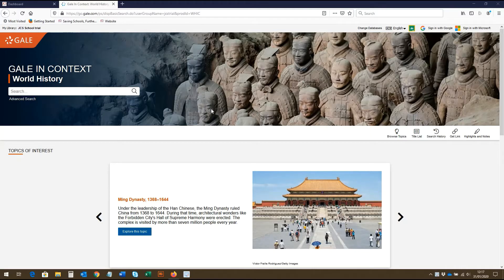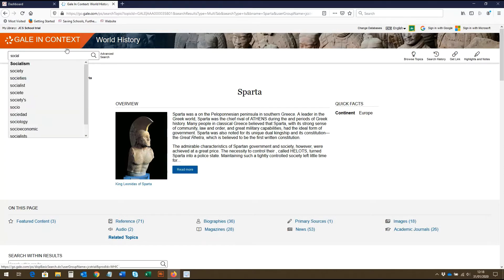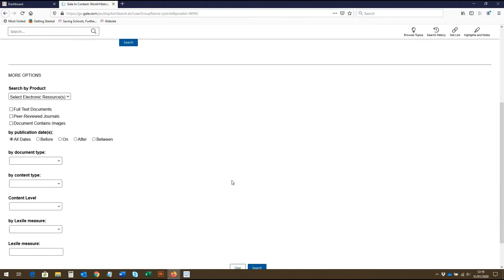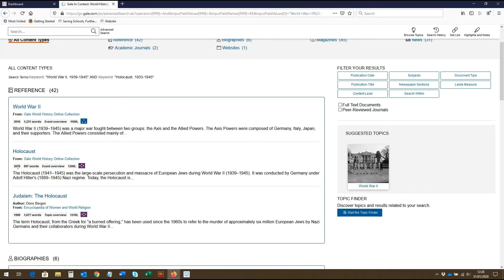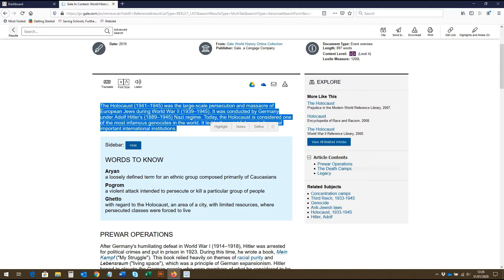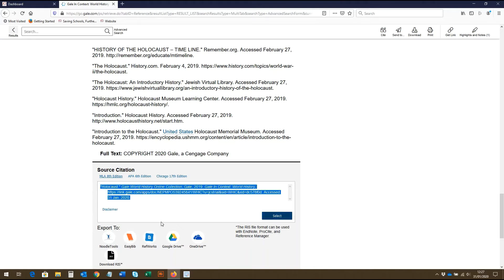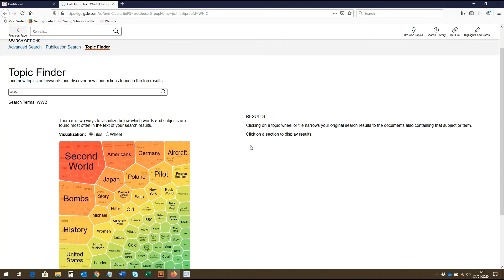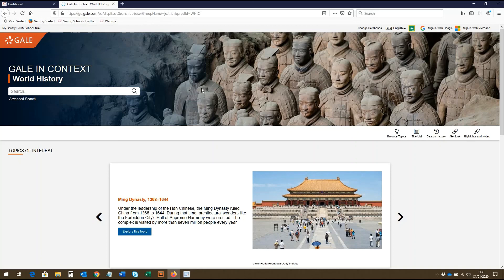Searching Gale in Context: World History